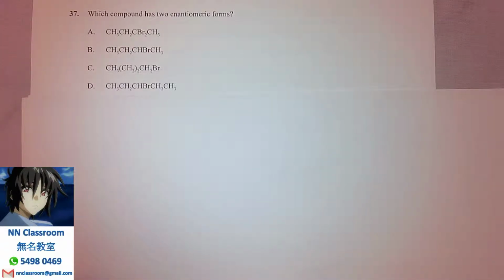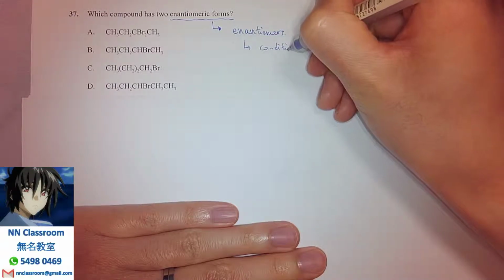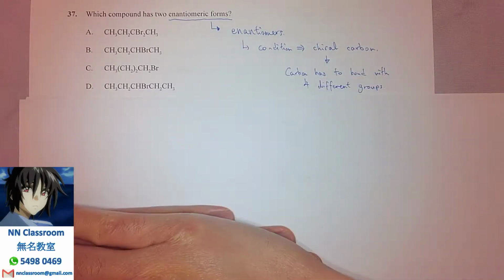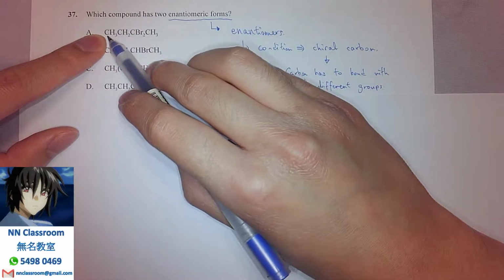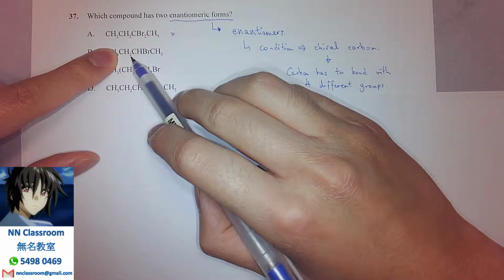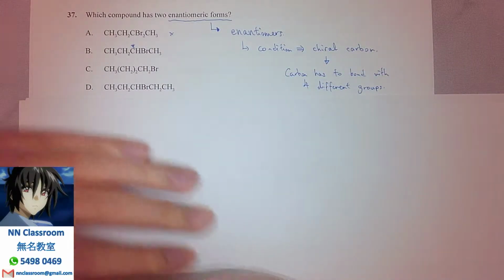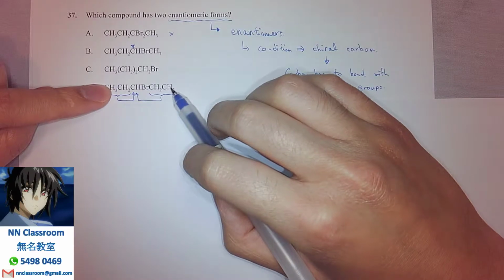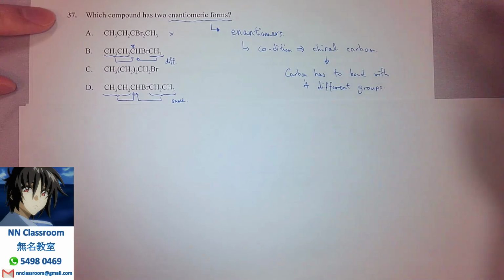IB HL Chemistry [ Specimen Paper 1 #37 ] [ Organic Chem: Enantiomers ]